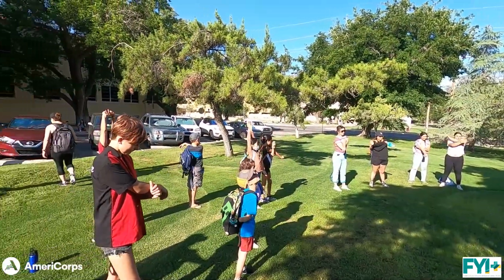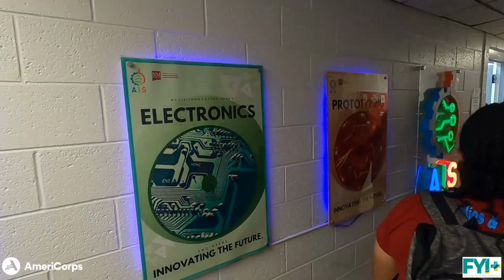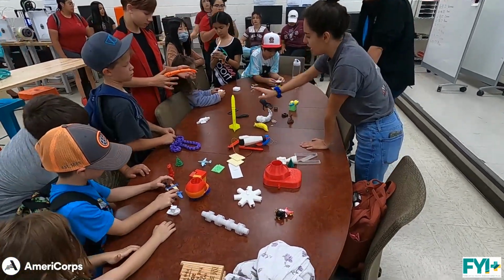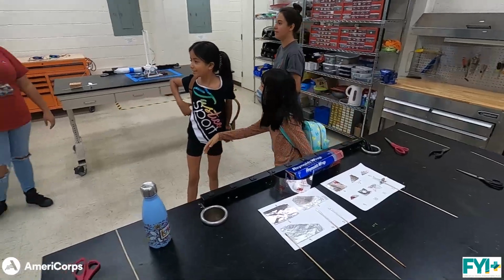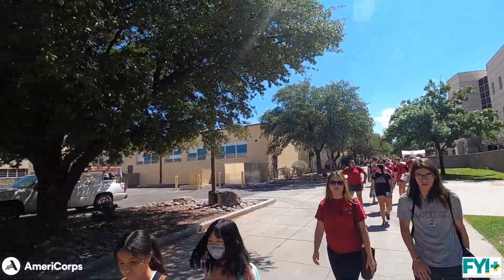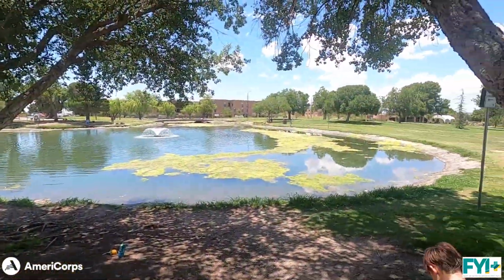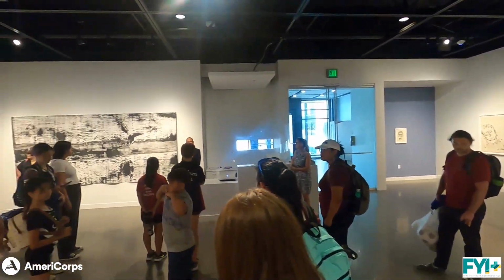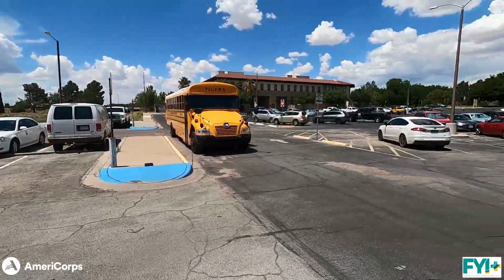Pathfinders NMSU Day Field Trip! - AmeriCorps FOR YOU!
In this video the kids from Pathfinders summer camp got to spend the day at New Mexico State University touring the campus and doing fun activities!  AmeriCorps and Families and Youth Innovations Plus would like to thank NMSU for allowing the kids to tour campus.